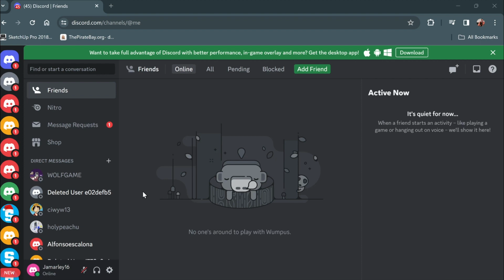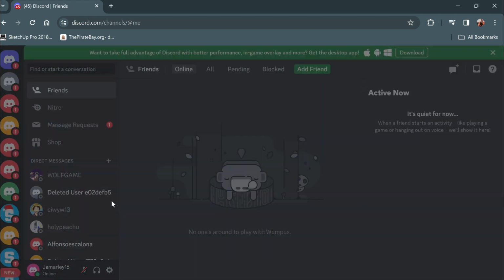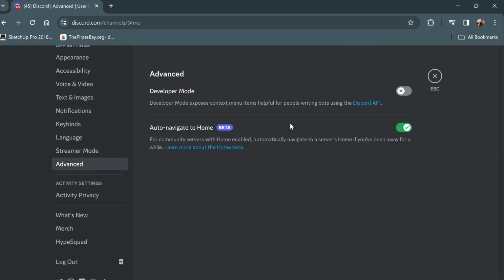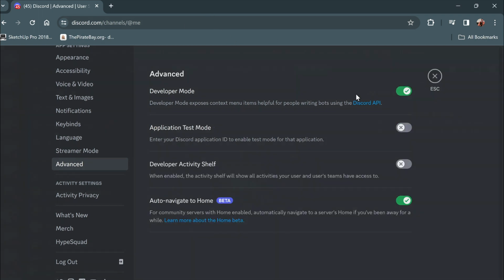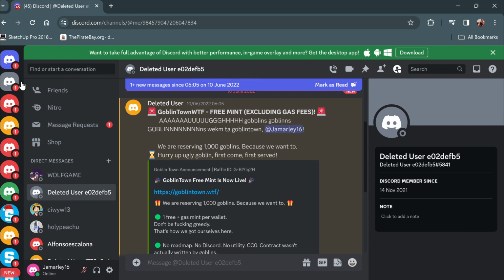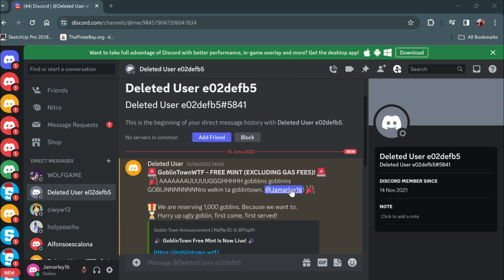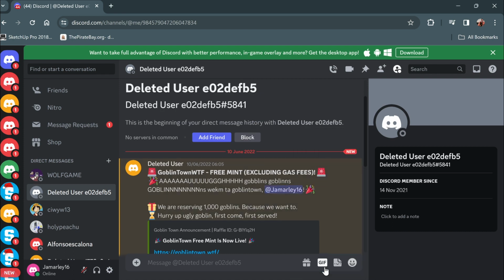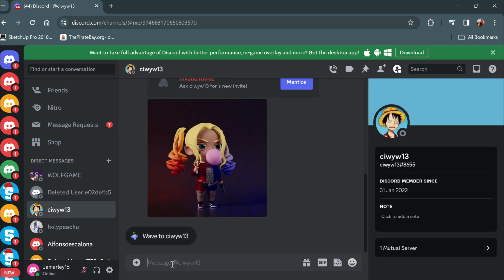How To Find Your User ID on Discord (Full Tutorial)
Unlock the mystery of finding your Discord User ID with our comprehensive tutorial! Follow our step-by-step tutorial to locate your unique ID and gain a deeper understanding of your Discord profile.